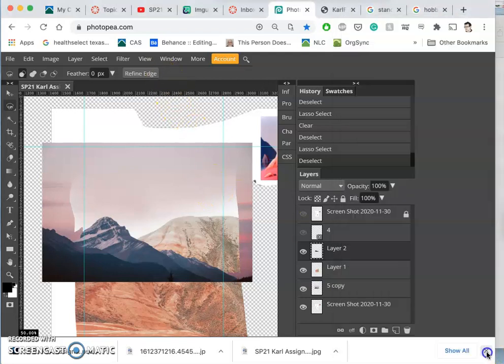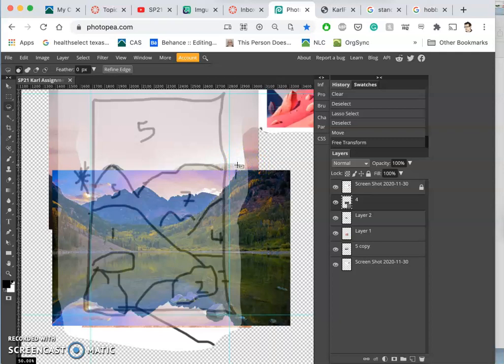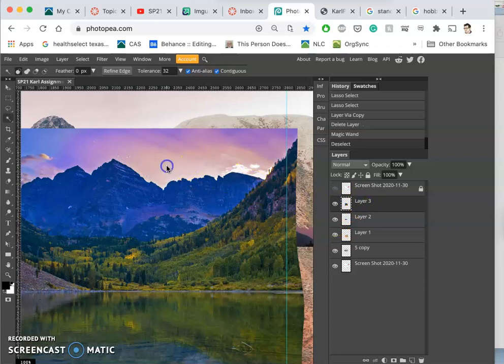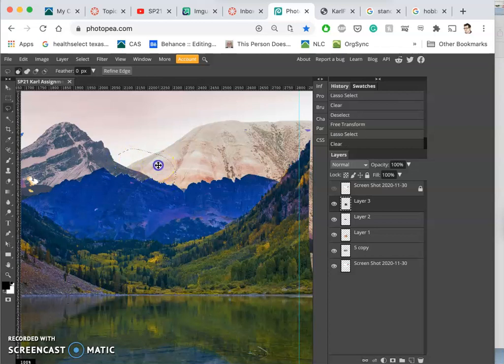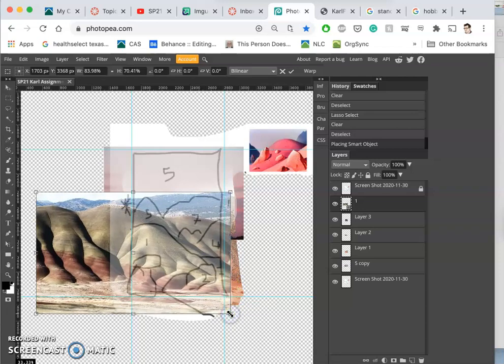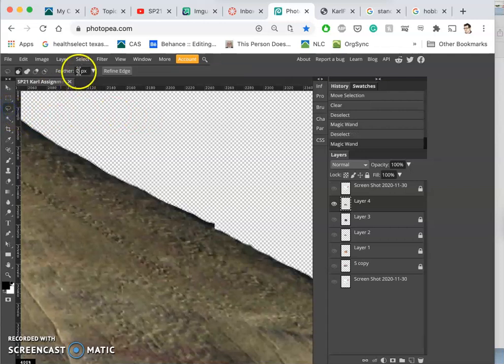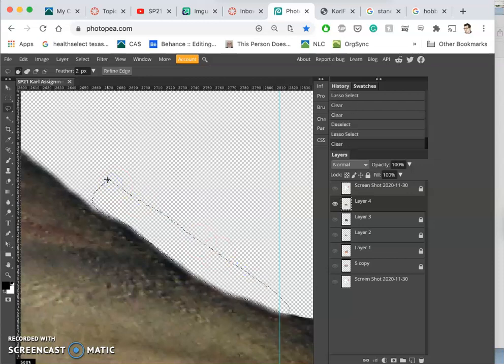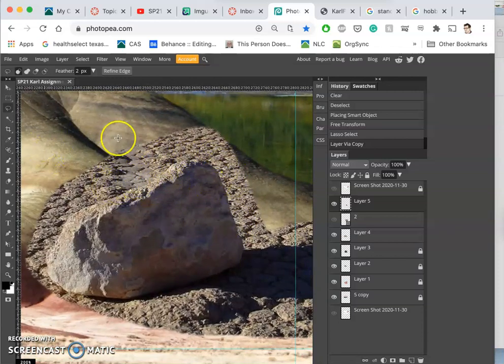5 Rough Cutting and Layering in the Middleground